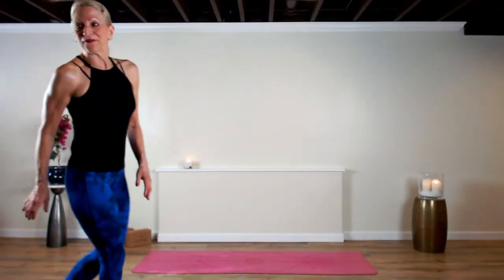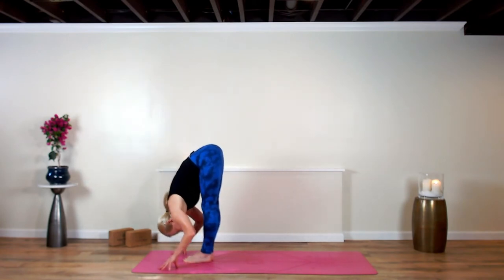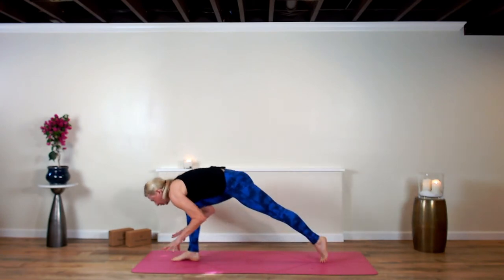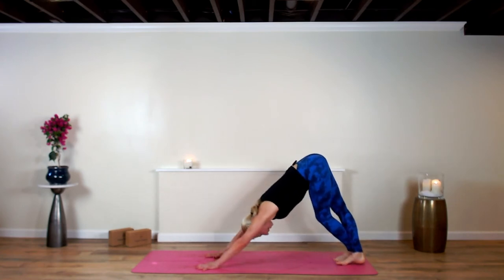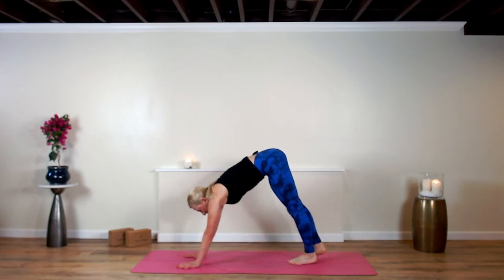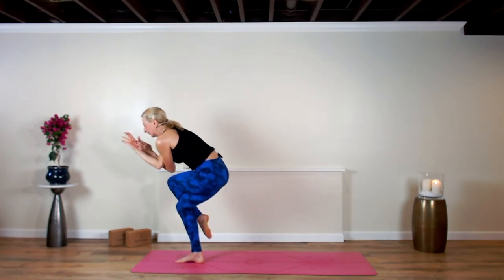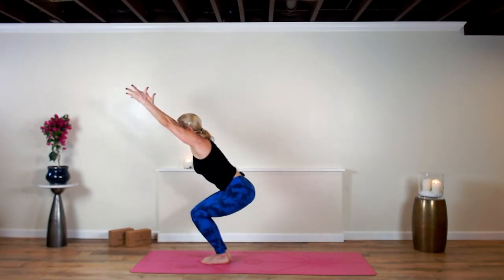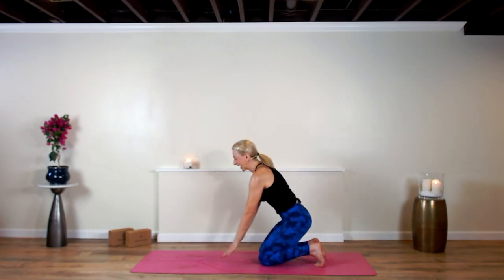Vinyasa Flow Yoga | Cultivating intuition and trusting faith.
I have prepared a 30 minute vinyasa flow practice all about movement and message. In the flow we move in and out of eagle 🦅 pose variations.

The message is about cultivating intuition and trusting faith. This is the 5th guidepost in rockstar Brene Brown’s book, The Gifts of Imperfection. I hope you 😊 enjoy.

We are soooooo glad you are here.💕🙏❤️🧘‍♀️🤸‍♀️🕉🎁

Never Better Yoga with Susan Smelt

OR

for access to full length classes and the private community facebook group.

If you are looking to be challenged and grow in body, mind, and spirit, you have come to the right place.  Here you will find full length yoga classes that combine message and movement for beginners to power vinyasa experienced yogis.